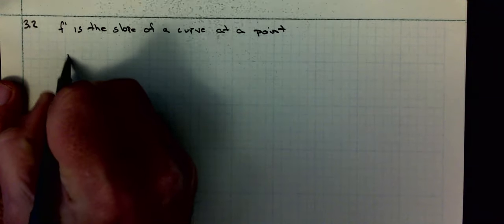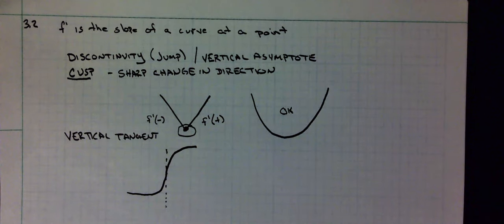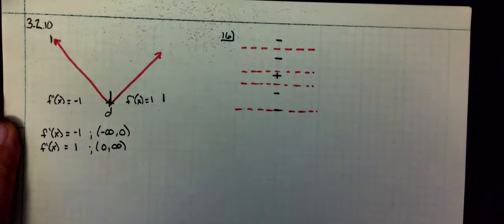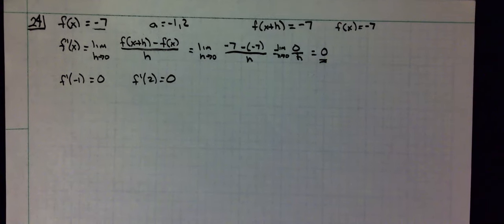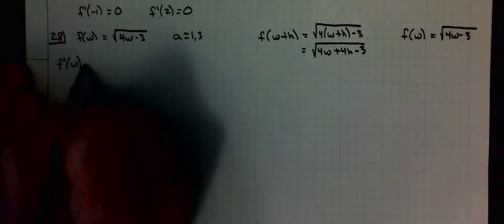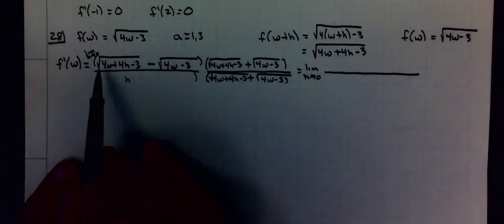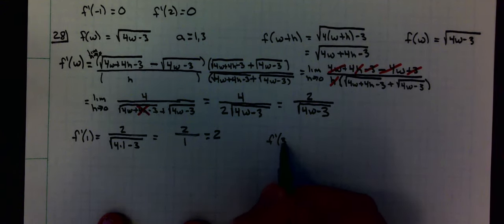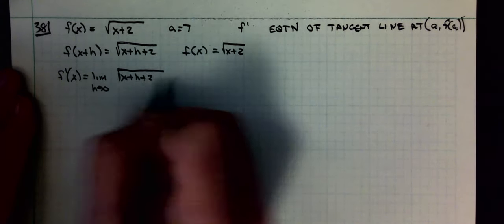M251 Section 3 2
Working with Derivatives